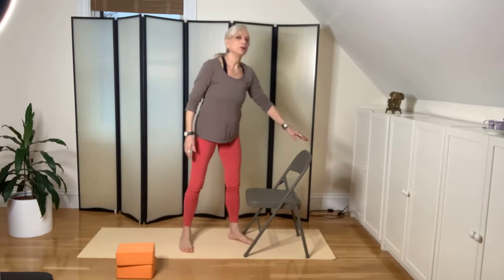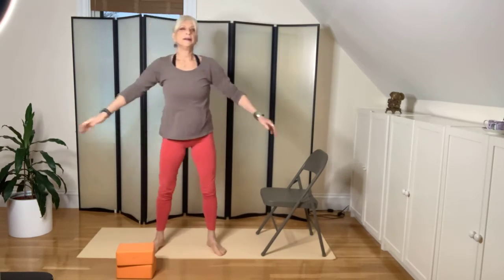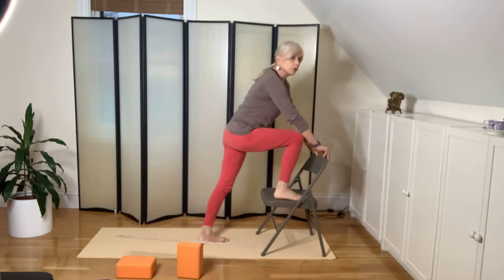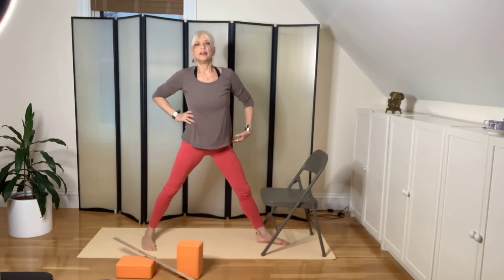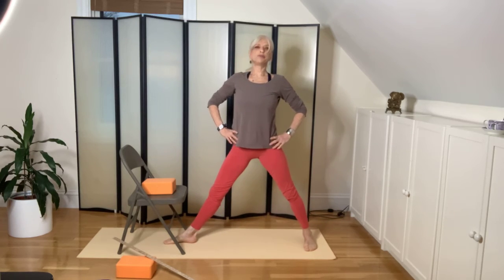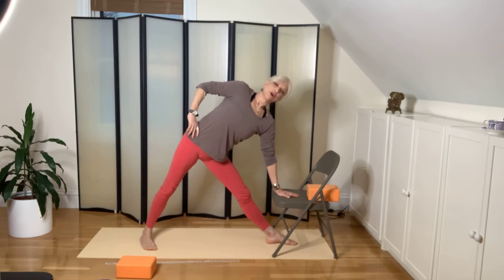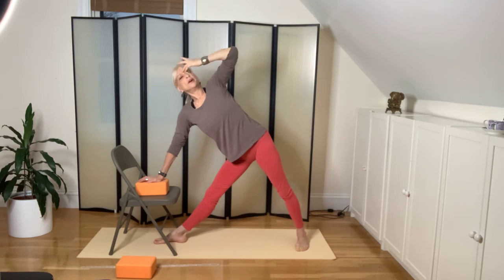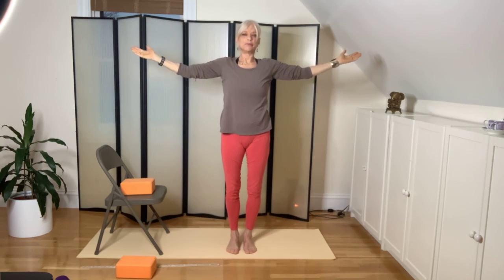EASE INTO TRIANGLE POSE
Triangle Pose is a full body yoga pose that beautifully stretches you from fingers to toes. It’s also a pose that strengthens your abs and back and, therefore, improves posture and balance.  In this mini-lesson we begin with a warm-up that lubricates your hips, knees and ankles before using the chair as a prop to teach you side-hip flexion.